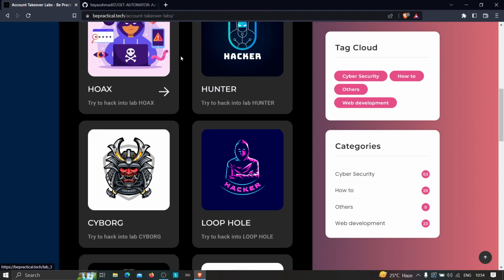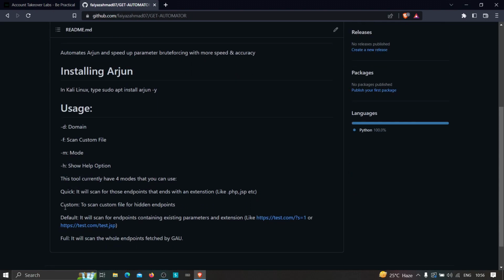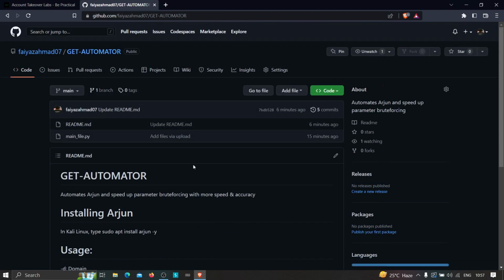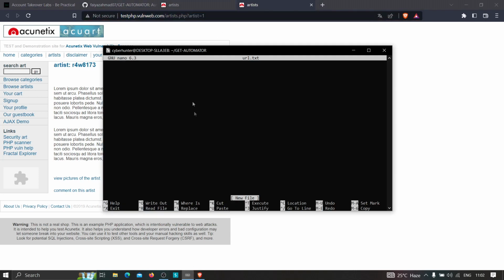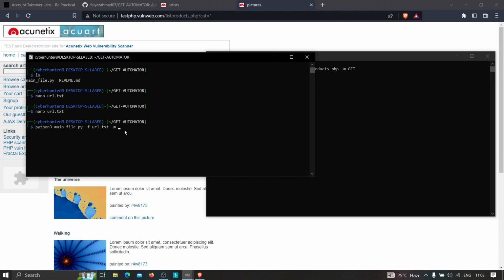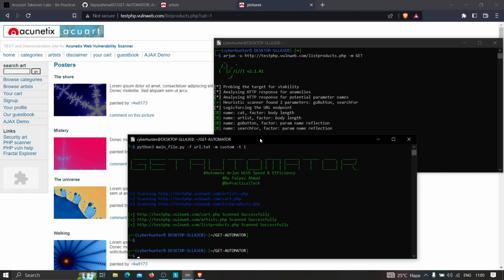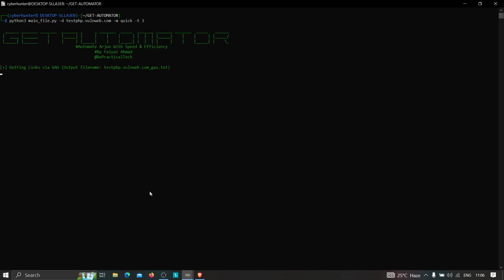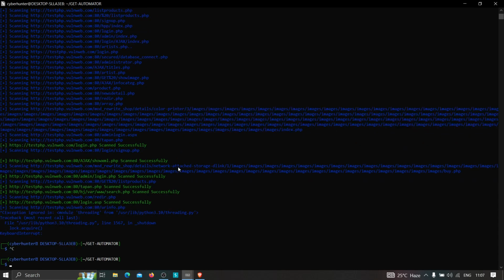BUG BOUNTY AUTOMATION: AUTOMATING PARAMETER FINDING | BUG BOUNTY HUNTING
Hi everyone! This video demonstrates how to automate the process of parameter finding. If you have any doubts then please comment it out below.